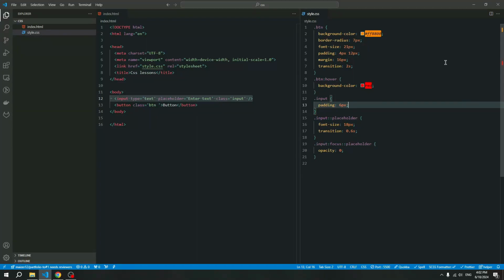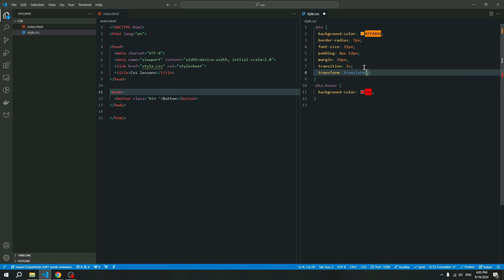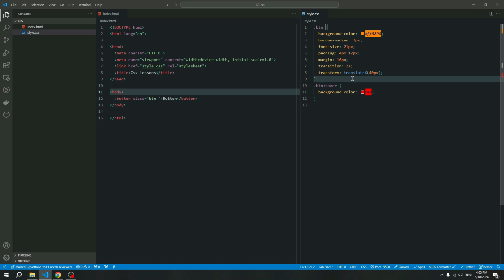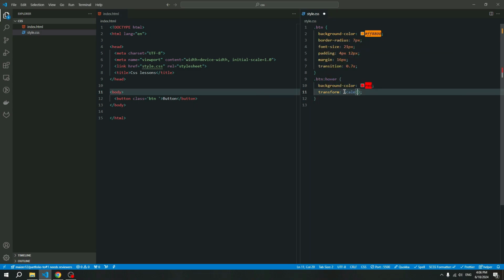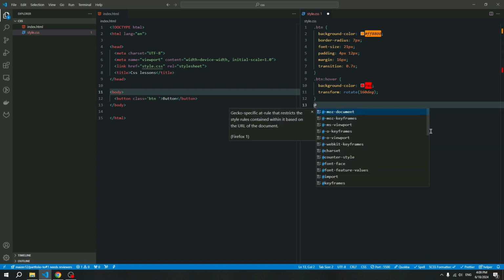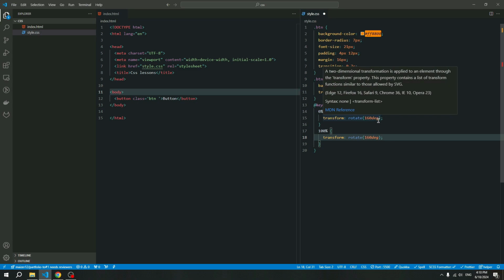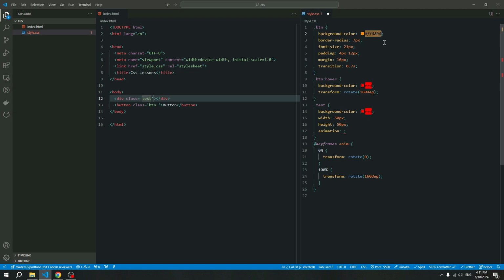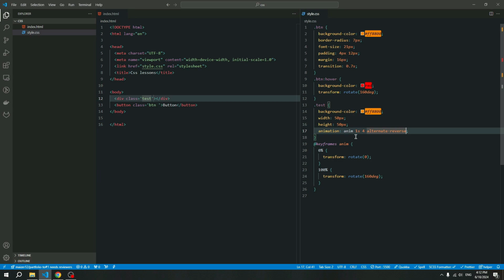Mastering CSS Transform Transformations for Web Dev - Lessons: 5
In this tutorial, we dive into CSS Transform and explore how to use transformations to create stunning web designs. I'll show you how to apply properties like translate, rotate, scale, and skew to add animation and interactivity to your web pages. Join me to enhance your CSS skills and make your projects more dynamic and engaging.